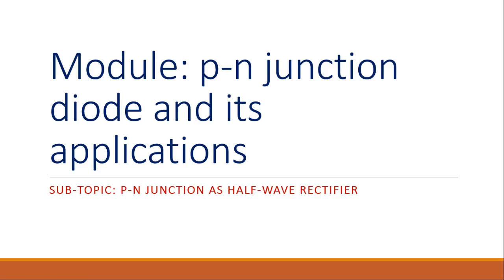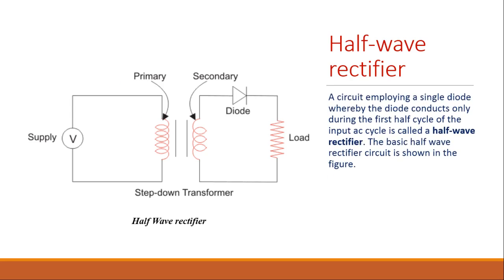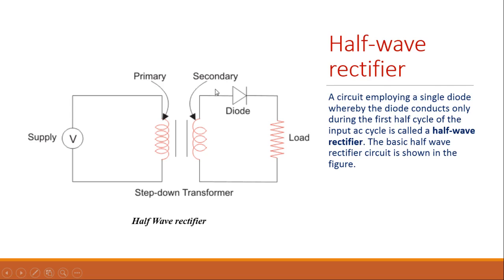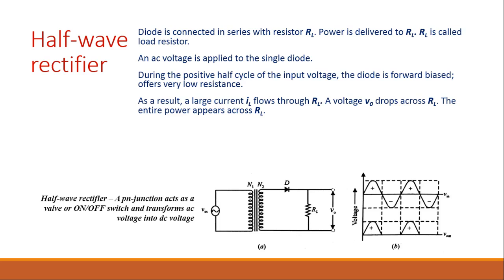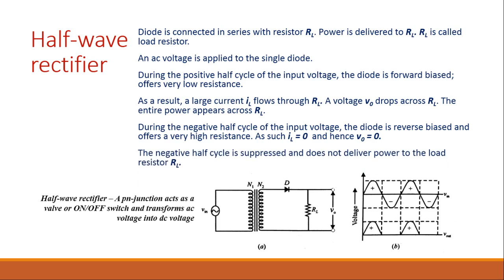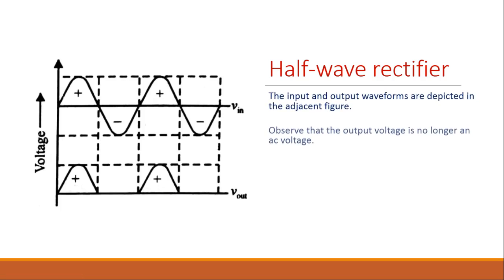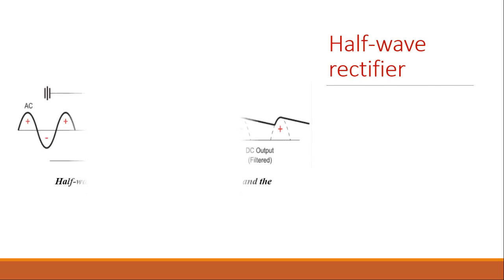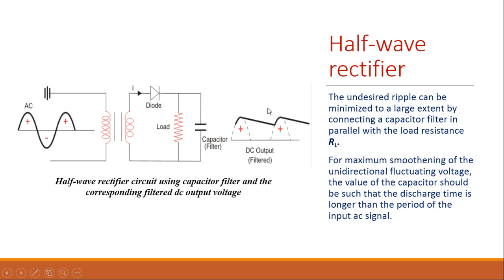Video 8 1 Half wave rectifier